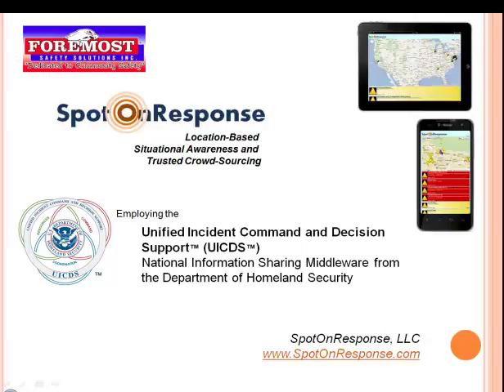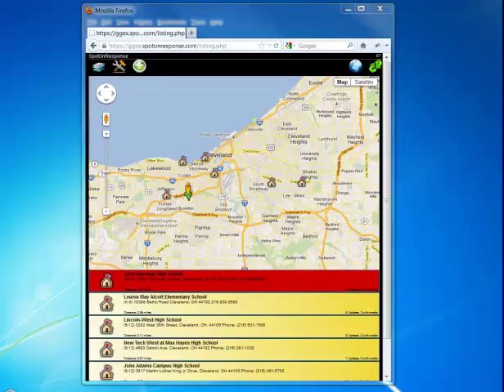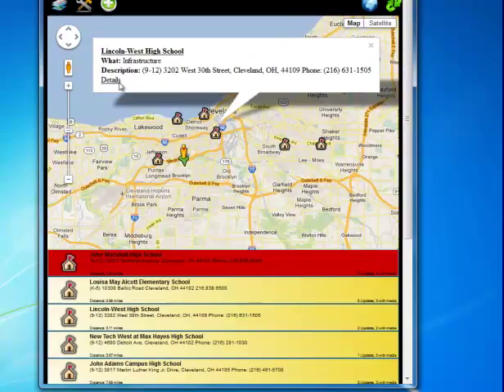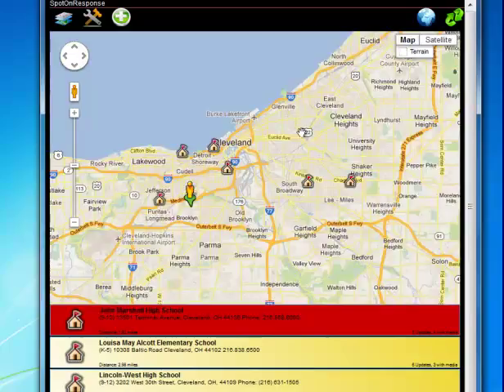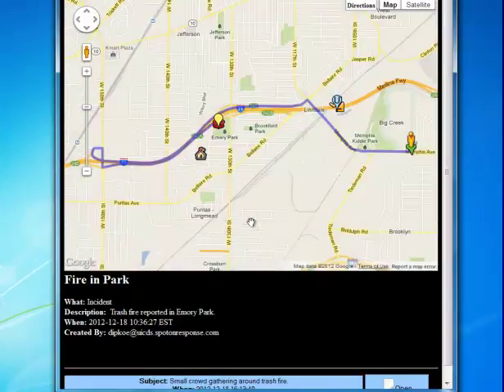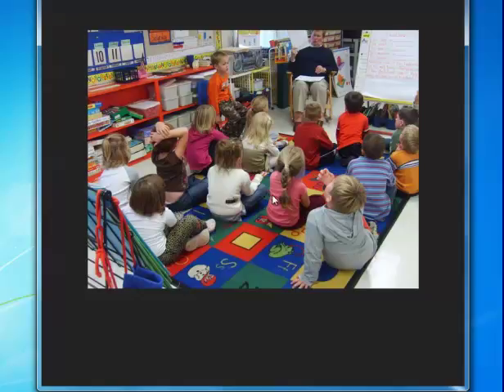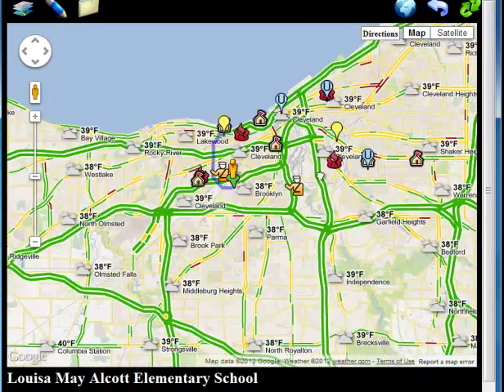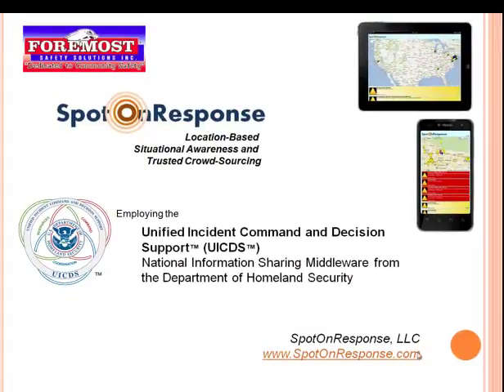School Security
This is a combination of Foremost Safety Solutions, Inc. school floor plans completed for the Metropolitan Cleveland School District working with XchangeCore (formerly UICDS) and SpotOnResponse as the mobile app.